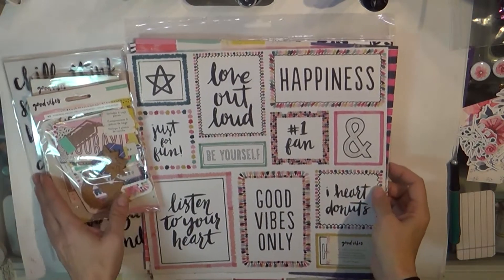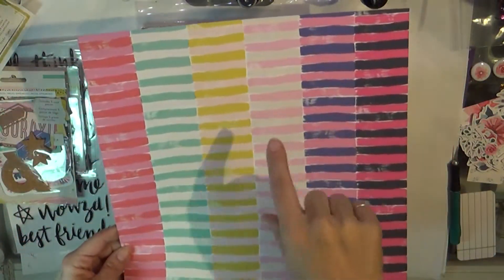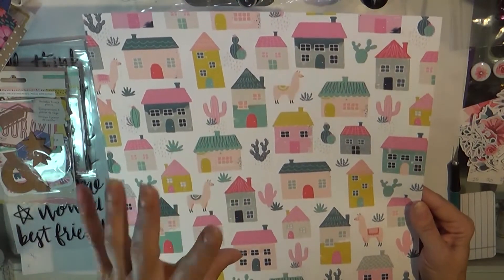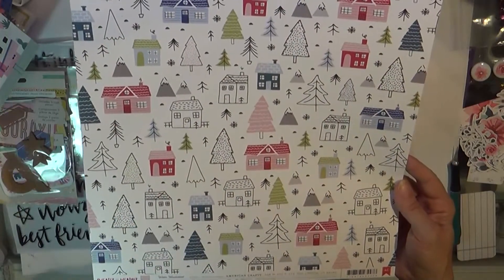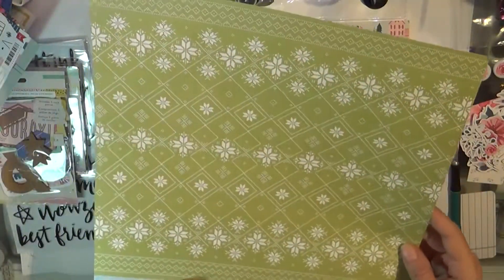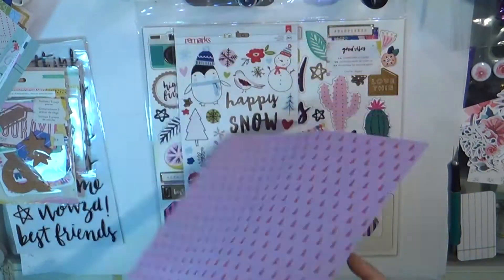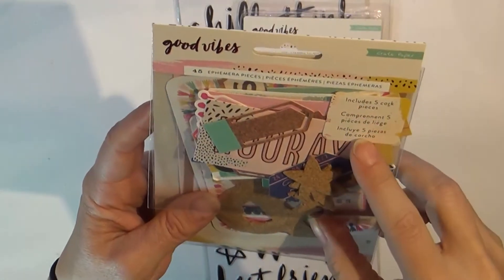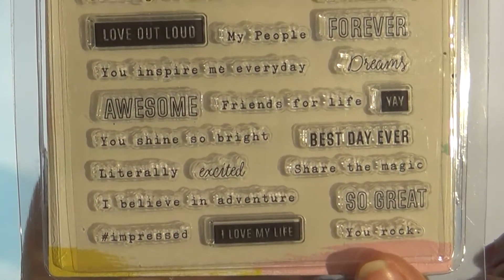Scrapbook.com Haul January 2018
XOXOXOXO!!!